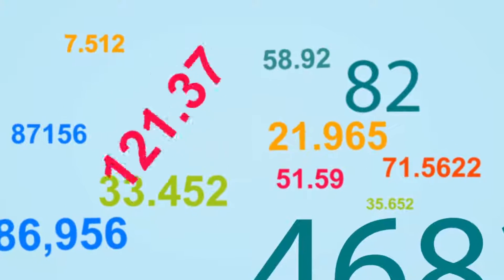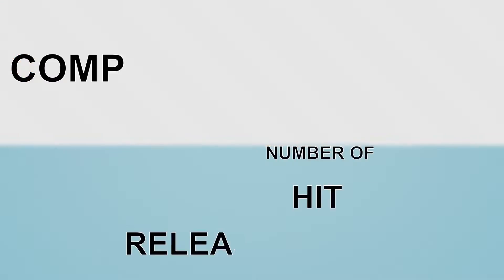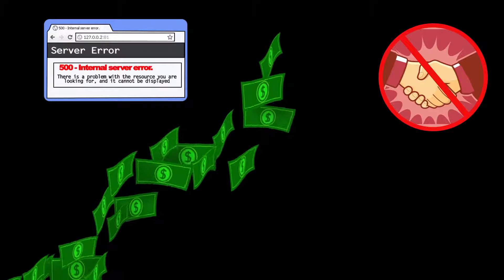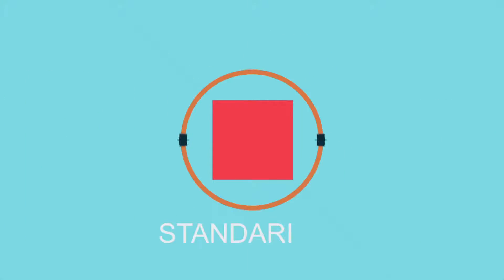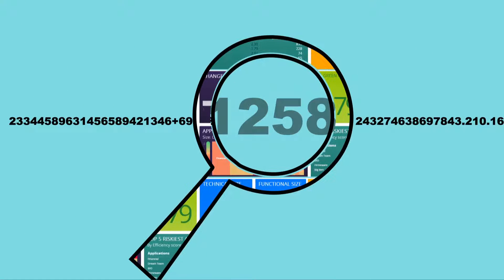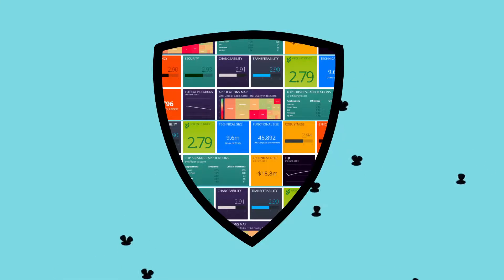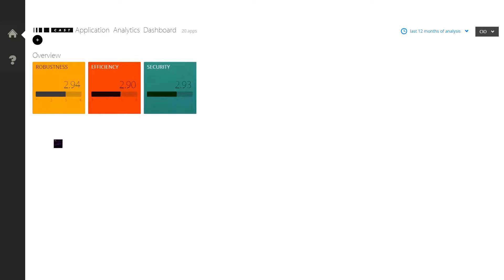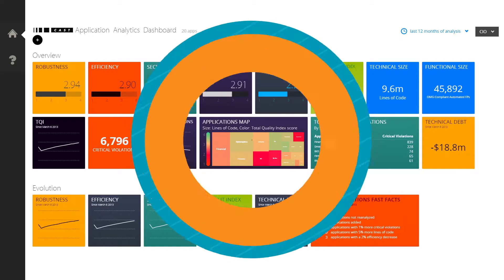Software Analytics Makes Data Useful Not BIG!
With all the data at your disposal why are you still looking for answers to run your business?

It’s because most data creates confusion not clarity. Just look at the data you collect about the systems that run your business.

Even with all this information, outages continue to happen, sites go down, business lose money and customers. Why?

The first reason is that most data tells you about what happened not what can happen in the future.

Data only becomes insight when...
- It's standardized,
- Business relevant,
- and works together.

Data should help you see things more clearly, deeply.
It should protect you and your business from what will happen in the future – not only on what happened in the past.

It should compels you to act quickly, confidently and decisively.
Simply – it should give you the answers – not more questions.

CAST’s software analytics are used by the largest SI’s and Global 500 leaders everyday. Standard. predictive analytics, backed by standards bodies and industry analysts. CAST – anything else just doesn't add up!

CAST Software Analytics helps CIO's cut through the big data clutter to quickly:
- Understand which of their systems are at risk
- Identify risks that threaten critical business processes
- Identify under-performing projects and teams
- Benchmark and optimize ADM teams and vendor performance

The right analytics make all the difference. When it comes to your business software don't improvise - trust the standard.

To get a personalize demo of the Application Analytics Dashboard trusted by CIO's and IT leaders across the globe